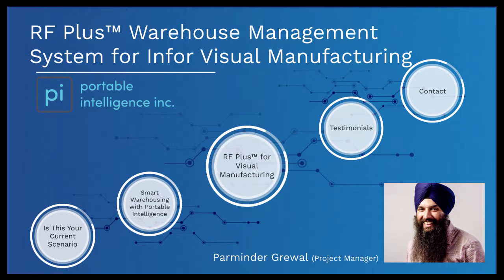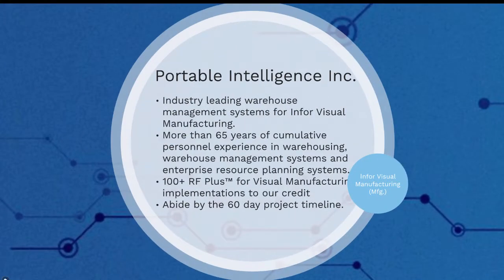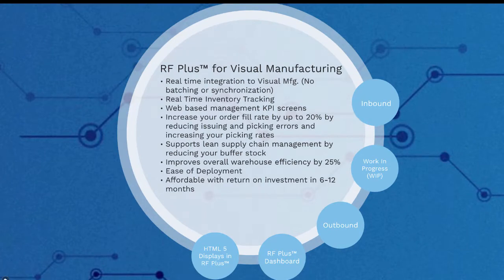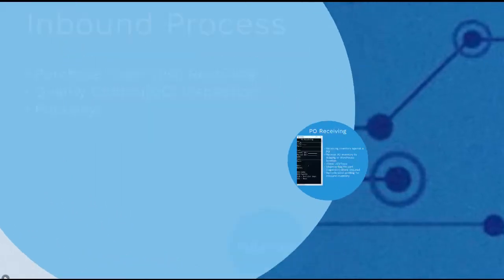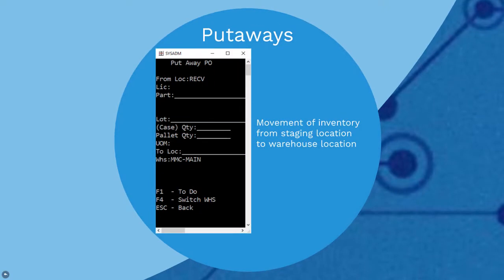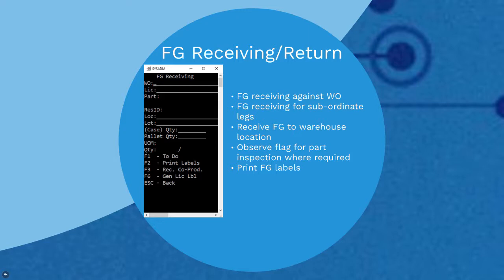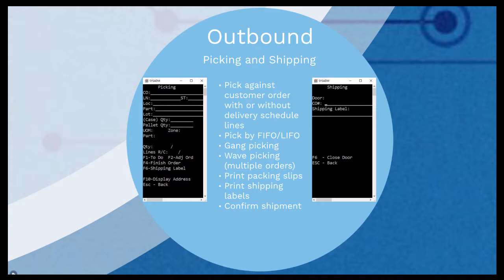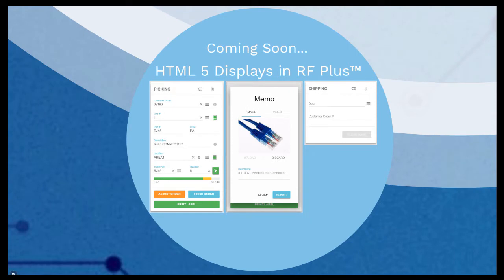RF Plus™ for Infor Visual Manufacturing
Overview of RF Plus™ for Visual Manufacturing.

Table of Contents:

01:18 - About Portable Intelligence Inc.
02:23 - Introduction to RF Plus™ for Visual
03:35 - Inbound Process Area
03:45 - Purchase Order (PO) Put Away
05:07 - Work In Progress (WIP)
05:16 - Work Order Issue or Work Order Return
06:01 - Finished Goods Receiving or Return
06:43 - Finished Goods Put Aways
06:56 - Outbound Process Area
06:58 - Picking and Shipping
07:56 - RF Plus™ KPI Dashboard
08:21 - Next in RF Plus™: HTML5 Screens
09:03 - Customer Testimonials
09:18 - Contact Us

Song by Adam Vitovský.